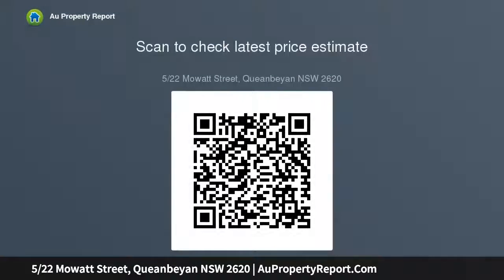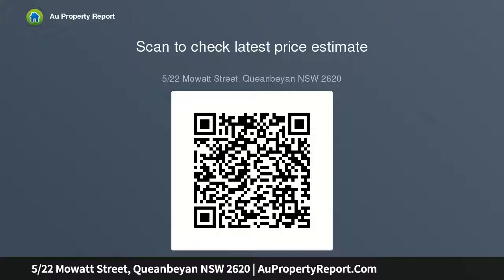5/22 Mowatt Street, Queanbeyan NSW 2620 | AuPropertyReport.Com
5/22 Mowatt Street, Queanbeyan NSW 2620
Property Type: unit
Bedrooms: 1
Bathrooms: 1
Car Space: 1
Exceptional Opportunity for a Smart Home Buyer or Investor